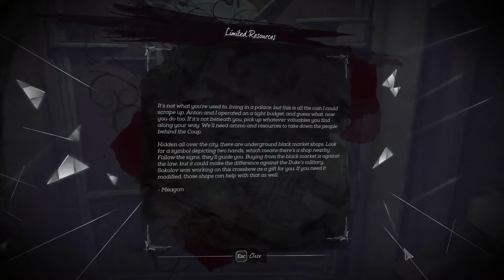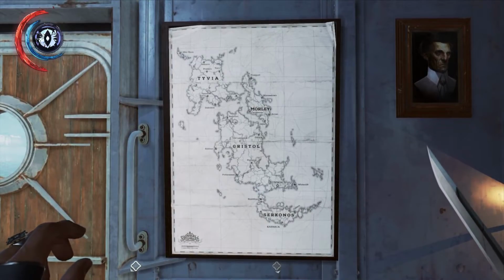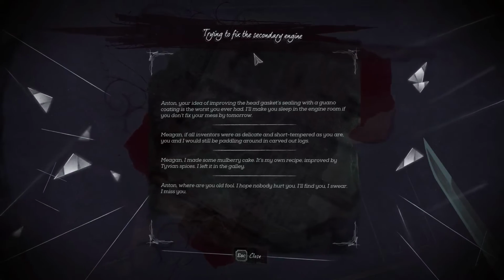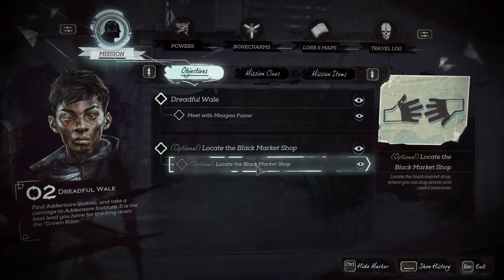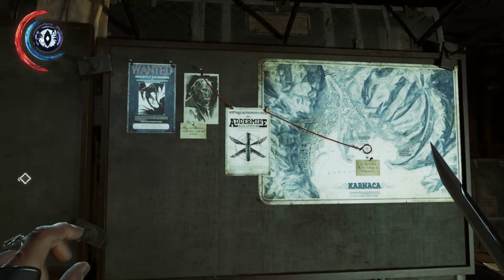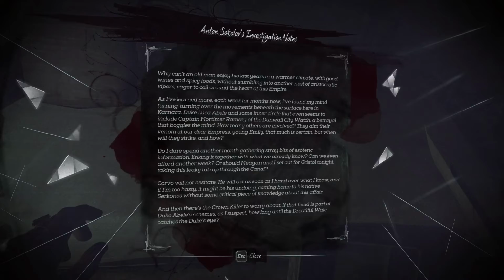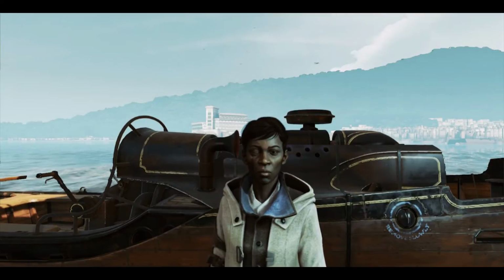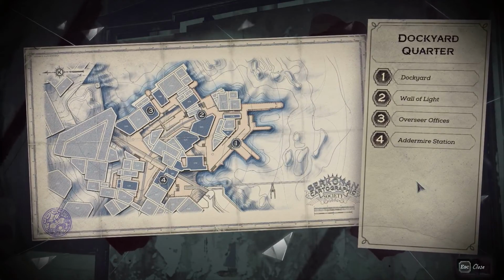Dishonored 2: Part 6 - Welcome to Karnaca (Corvo Playthrough)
Dishonored 2 is here and I'm gonna play it lol. Once again I will be playing Corvo in a Low Chaos play through. Come and join me through this epic adventure, to save the throne.